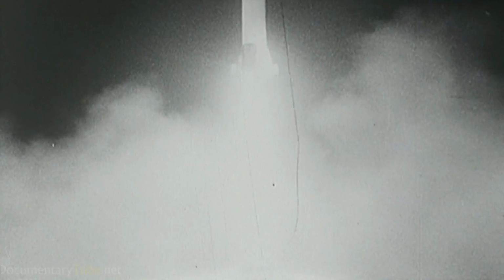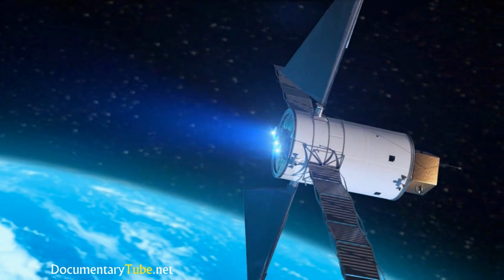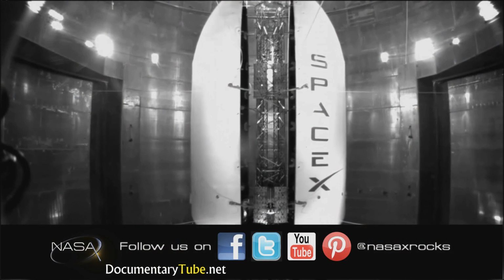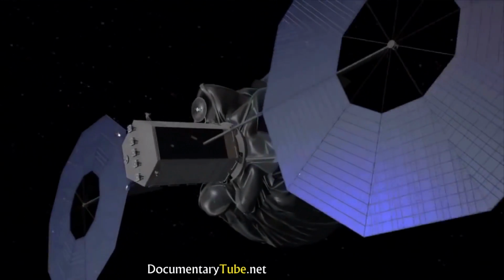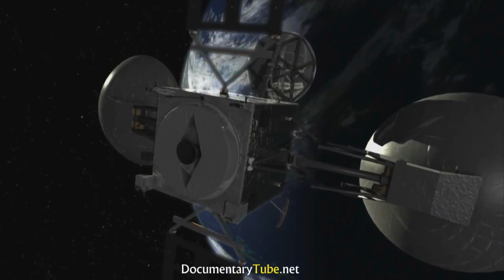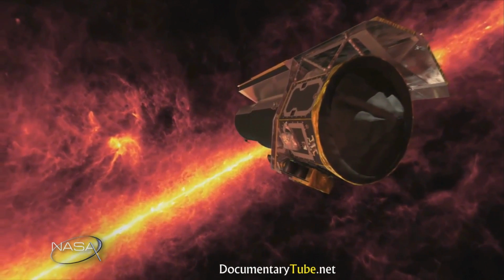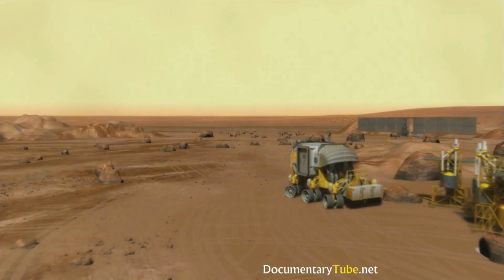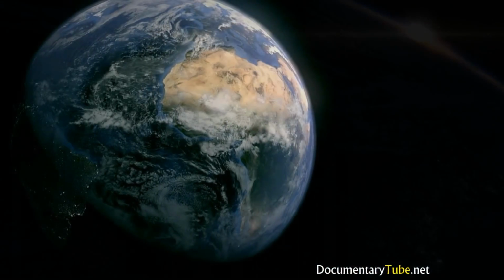NASA's Engines and Possible Speed of Light Propulsion?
New propulsion technology is explained and the most advanced the ion engine, which in theory can propel a spacecraft nearing the speed of light.